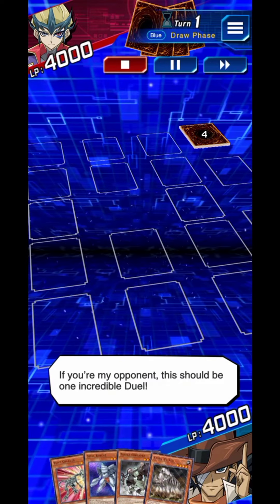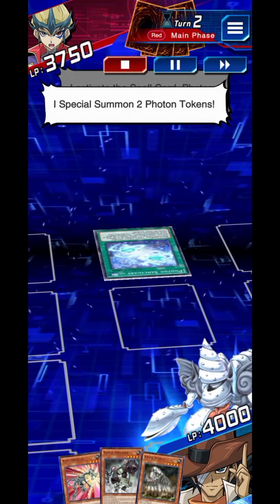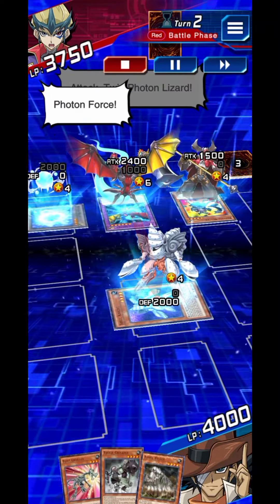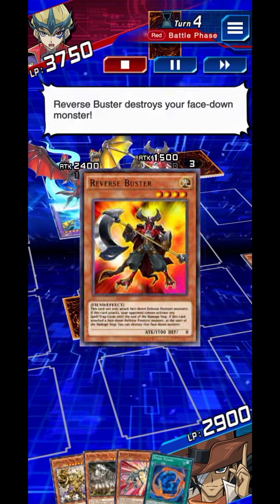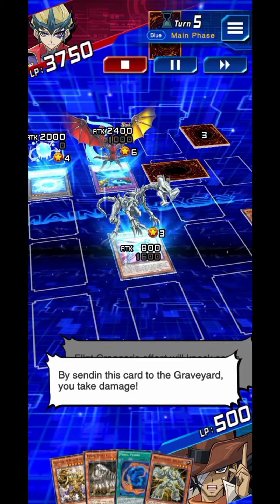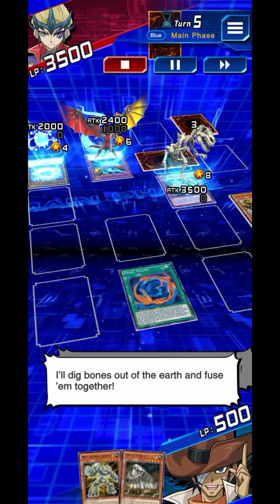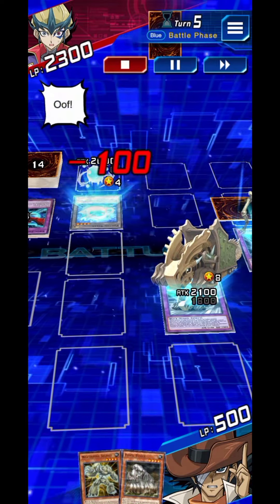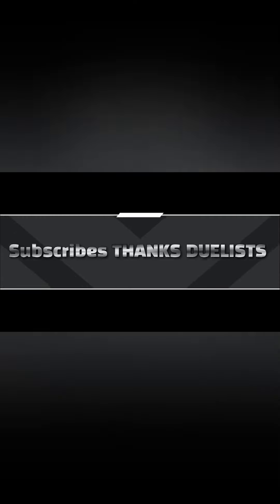Yugioh Duel Links FIRST Time! Jim use's New Skill Fusion Excavation!